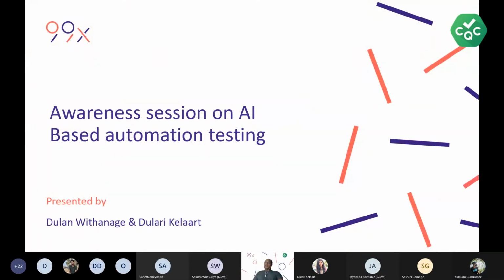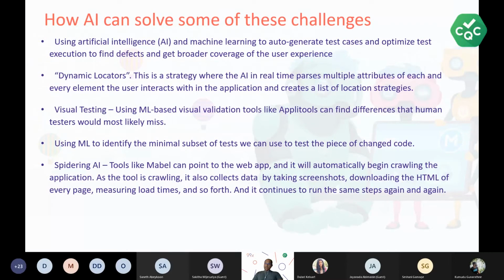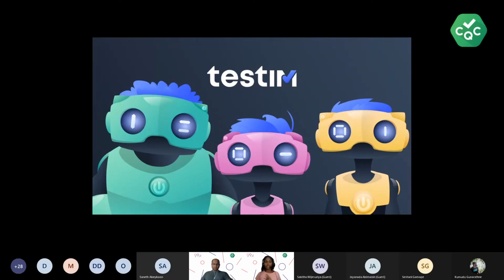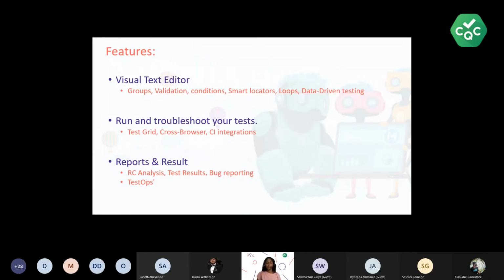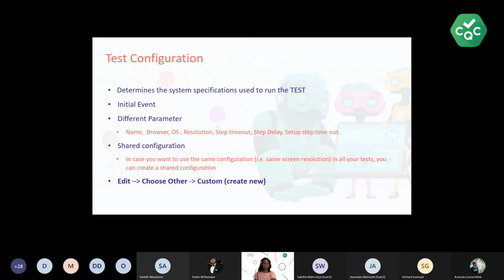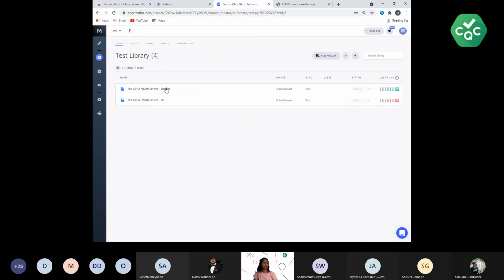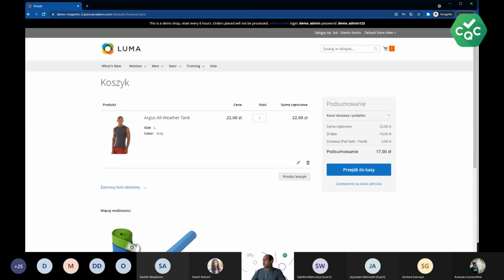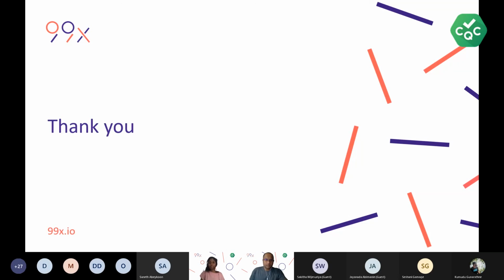AI based Automation Testing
This is an awareness session on AI based Automation Testing. Content is as follows:
- Introduction
- Types of Events
- Creation of Events
- Validations in AI based Automation Testing
- Defining methods and custom methods
- Demo